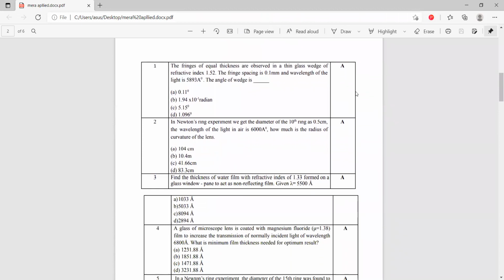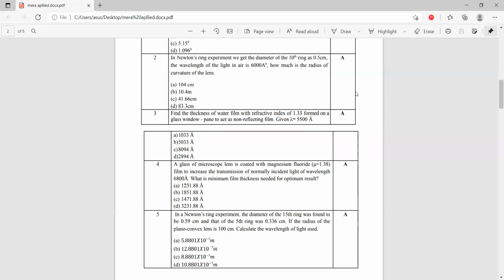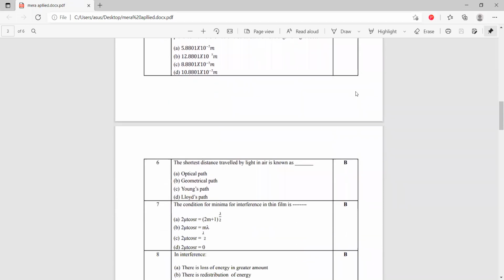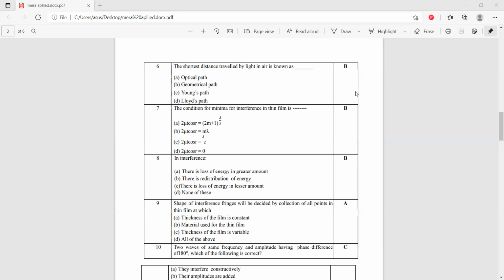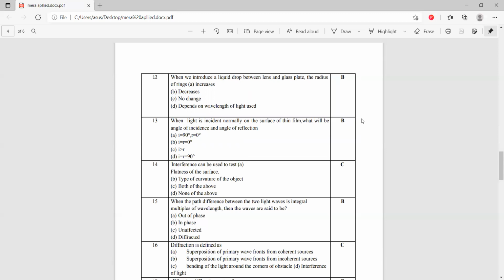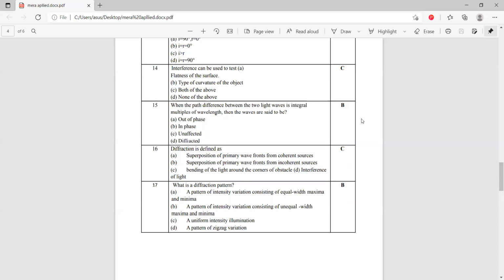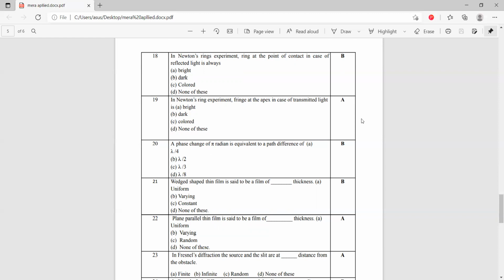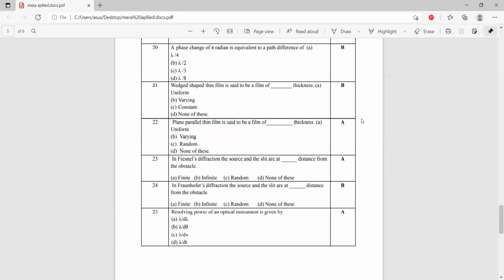APPLIED PHYSICS | MCQ'S | UNIT 1 | WAVE OPTICS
In this video the most important MCQs related to topic Wave Optics based on RTMNU examination have been discussed.